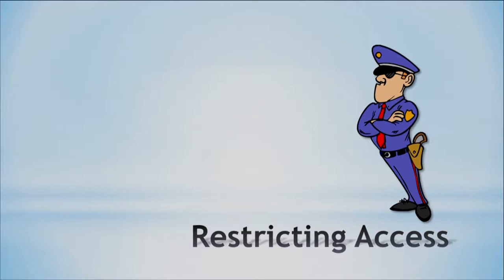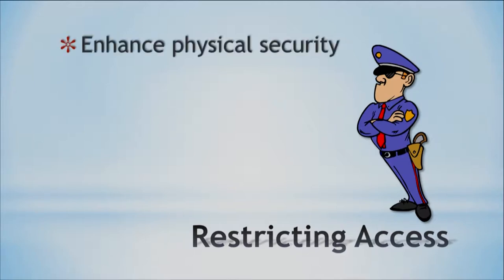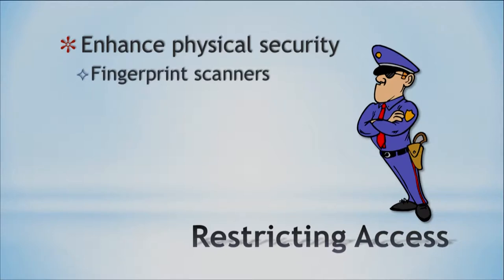Microbyte protecting yourself